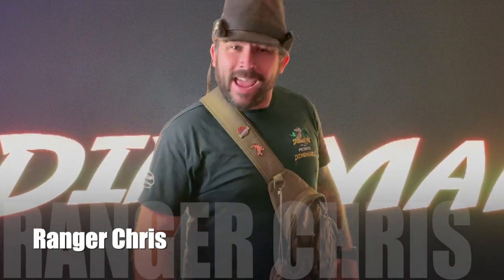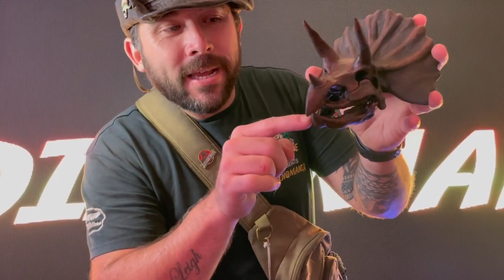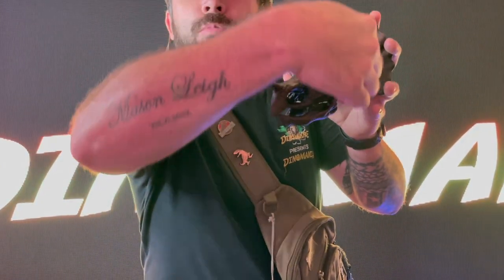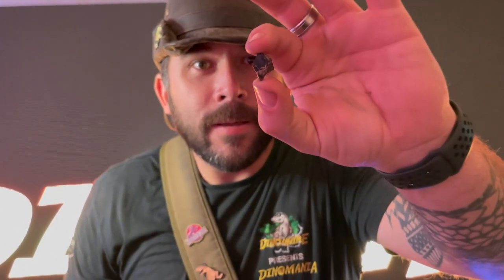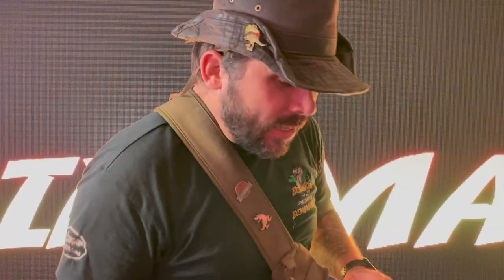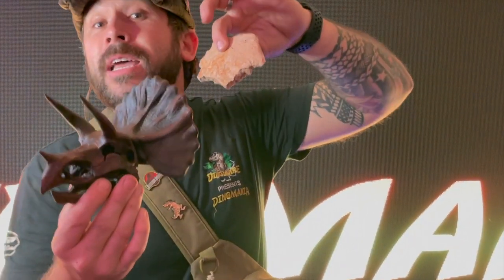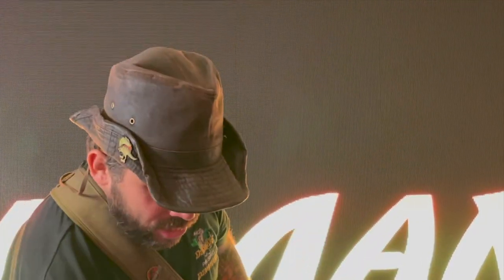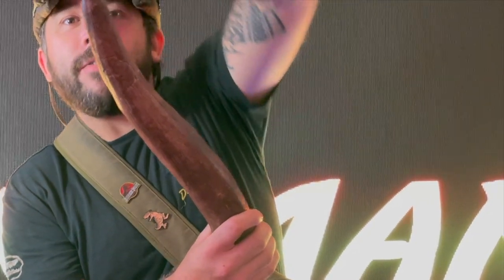Lets learn about the Triceratops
The triceratops is one of the most famous and most recognisable of dinosaurs, so let's take a look at some of our amazing fossils and replicas from this huge plant eating dinosaur.
Welcome to Dinomania a channel for dinosaur fans young and old. Ranger Chris loves teaching everyone about dinosaurs. Inspiring the future while using the past.
Dinomania have some of the UK's favourite dinosaurs including Tyrannosaurus rex, Spinosaurus, Utah Raptor, Allosaurus, Parasaurolophus, Triceratops, Troodon, Deinoychus and Stegosaurus. Come and join the fun with dinosaurs.
Learn about the prehistoric world and fossils.

Let's have fun learning about dinosaurs as Ranger Chris brings back these amazing creatures from extinction. We will go on journeys together learning fun facts about all prehistoric creatures. From the king of the dinosaurs the Tyrannosaurus rex the small bird like dinosaurs the micro raptor. Ring chris loves bring in this subject back to life and we are sure you'll have a fun time so please don't forget to like our videos and subscribe to our channel.

If you like some of the badges that Ranger Chris was there available to purchase on our website.

We also have other merchandise for sale they can be found on the website including our amazing factbook for children.

We hope you all have a RAWRsome time.